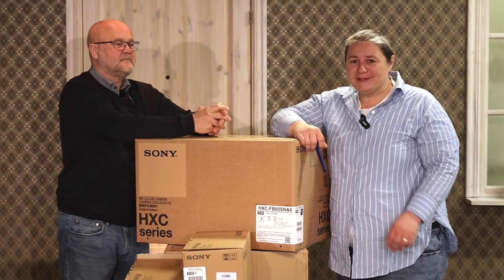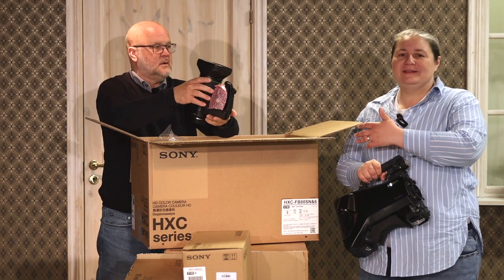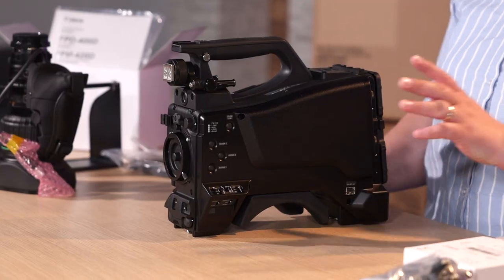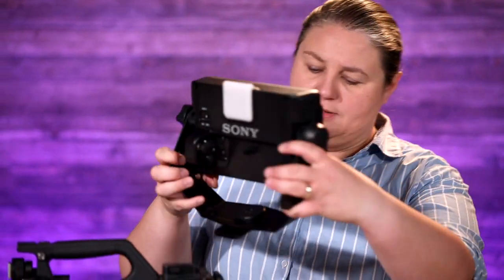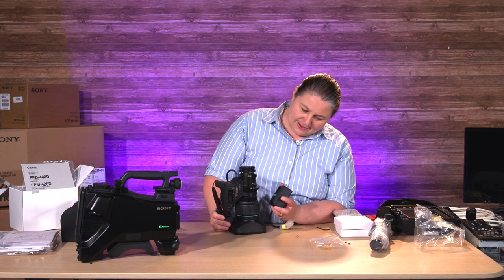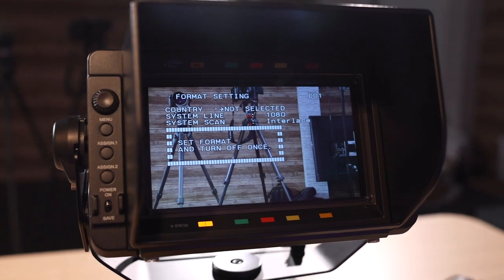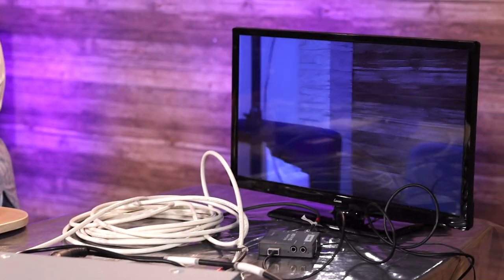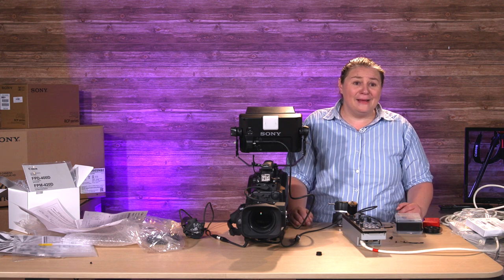Our new BROADCAST CAMERAS! Sony HXC-FB80